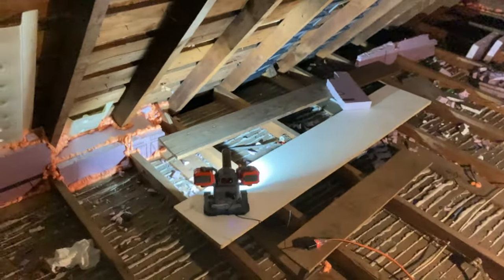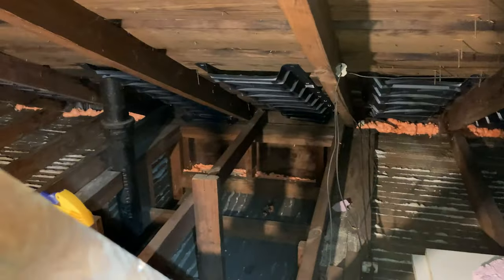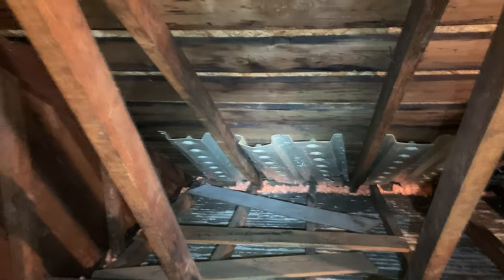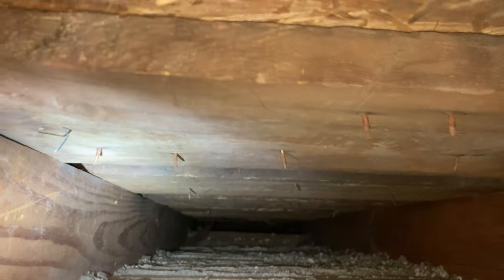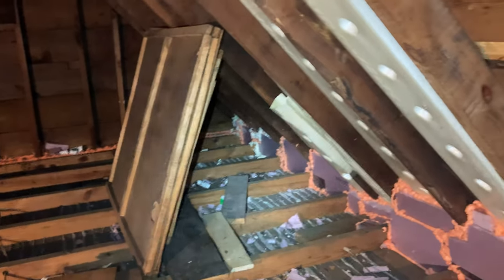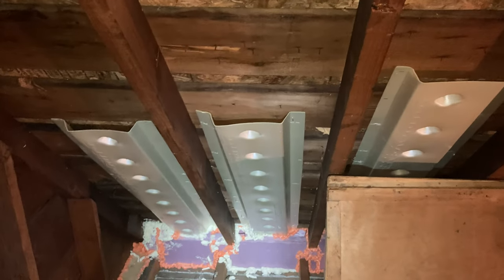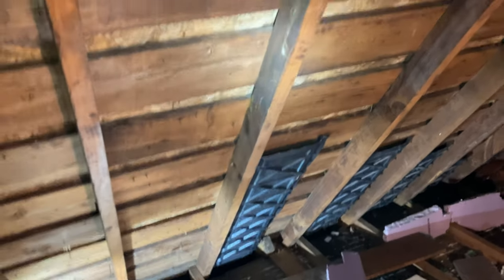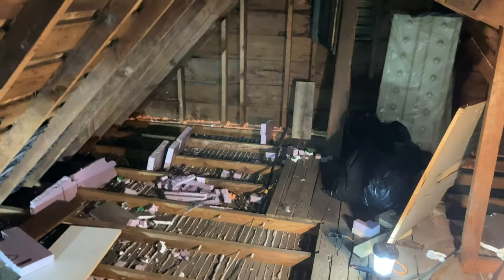1925 Balloon Framed Attic - Air Sealing - No Soffit Vents - To Seal or Not to Seal?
Ok, so this will hopefully be my final post on this subject, I'm trying to do this the right way and there are so many questions.

The primary one I need help with is whether or not to air seal off the eaves/soffits here, since they are unvented and inevitably connect to more open balloon framed exterior walls below. Video contains the relevant into.

Seeing that we do not have soffit vents, and do not appear to have moisture issues in this attic, since the eave drop inevitably connects to more open stud cavities below in adjoining exterior walls, should I just fireblock and air seal this channel completely? I would leave upper and lower baffles just to insure that there is still an airgap for the roof deck itself, but I would disconnect them and seal them, so that air flow from the exterior walls would be prevented from being a giant flue right out the attic, as they are in a balloon framed house before fireblocking.

I will try not to post about this again, as I need to finish this project this week. This is my final large concern and I'm hoping that the video can make clear what I am talking about!